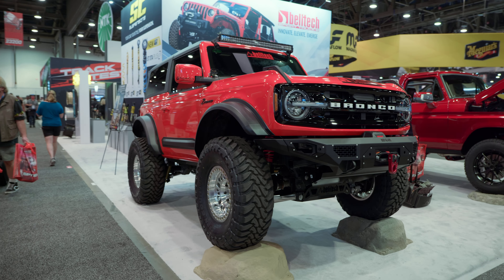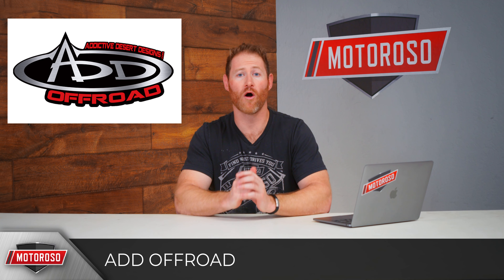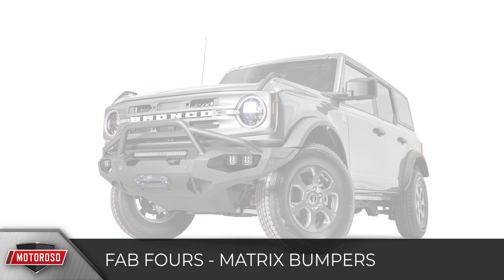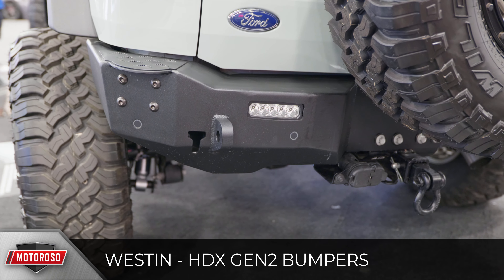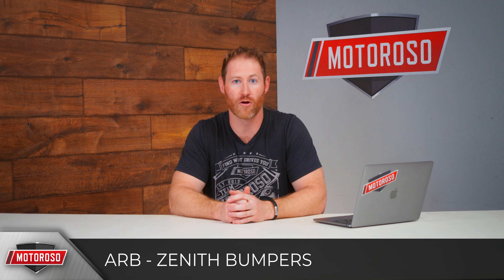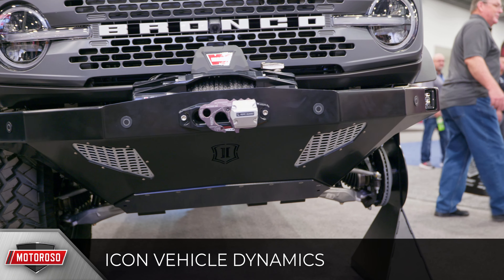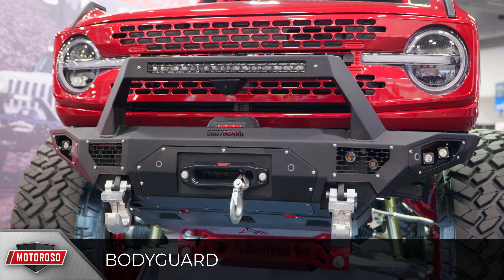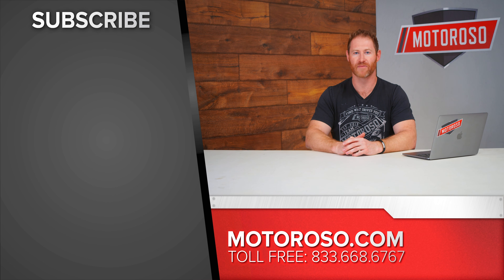All Bumper Options for the New '21+ Ford Bronco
One of the best ways to add protection and utility to your new Bronco for offroad adventures is to add front and rear bumpers that can enable the use of winches while adding ruggedness through strong steel plating or tubing. In this video, we dive into ALL the front and rear bumper options we found at the SEMA 2021 tradeshow for the new 2021 Ford Bronco to help you find the right bumper solution for your Bronco.

PRODUCT LINKS
IF YOU DON'T SEE THE LINK FOR THE PRODUCT YOU ARE INTERESTED IN, CALL US TOLL-FREE AT 1.833.MOTOROSO OR LIVE CHAT

FabFours Premium Rear Bumper: Link Coming Soon!

DV8 Rear Bumper: Link Coming Soon!
DV8 Spare Tire Carrier: Link Coming Soon!

Westin HDX Gen2 Front Bumper: Link Coming Soon!
Westin Pro Series Rear Bumper: Link Coming Soon!

Road Armor Stealth Rear Bumper: Link Coming Soon!

Warn Elite Rear Bumper: Link Coming Soon!

CHAPTERS
0:00 - Intro
0:48 - What to Look for in a Bumper
2:01 - Modifications for the Stock Bumper
2:30 - ADD Offroad Bumpers
4:16 - FabFours Bumpers
5:37 - DV8 Bumpers
6:32 - Westin Bumpers
7:40 - Road Armor Bumpers
8:05 - Warn Bumpers
8:52 - ARB Bumpers
10:23 - SVC Offroad Bumpers
11:01 - Havoc Offroad Bumpers
12:04 - Icon Vehicle Dynamics Bumpers
12:40 - AFN 4X4 Bumpers
12:58 - CrawlTek Bumpers
13:38 - Expedition One Bumpers
14:02 - Hauk Off-Road Bumpers
14:28 - Bodyguard Bumpers
15:12 - Baja Forged Bumpers
15:44 - Fun-Haver Bumpers
16:00 - 4WP Factory Bumpers